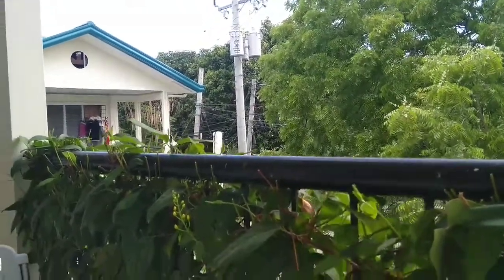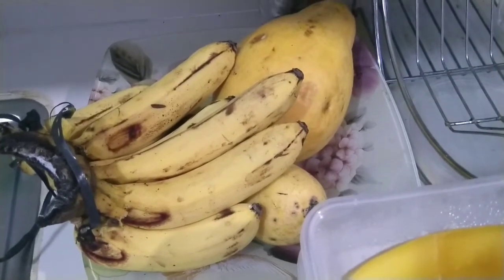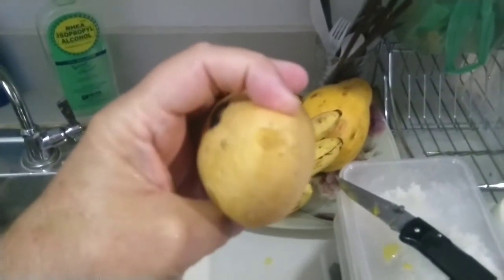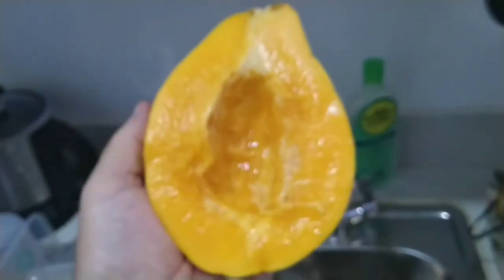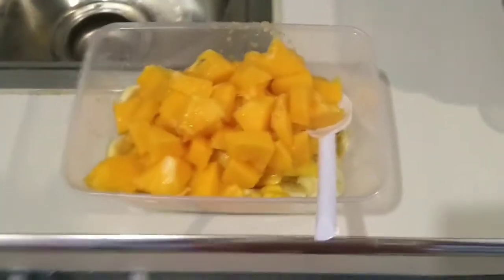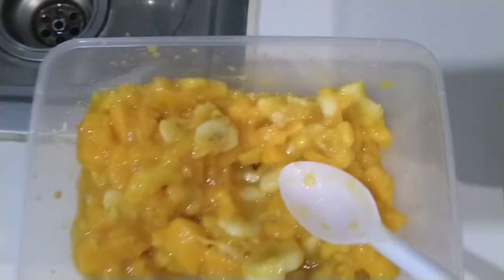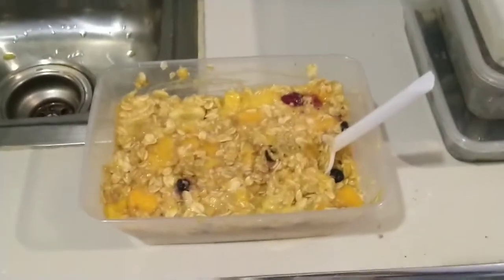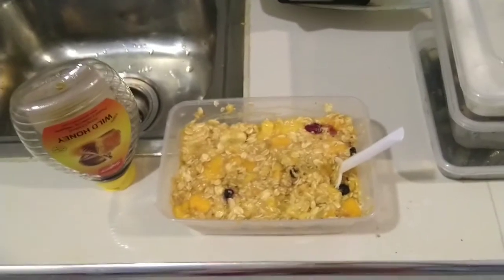Make 2$ breakfast in Davao City 😇🇵🇭❤️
London tea and I make my breakfast cereal ready for the dentist as I need a filling..omg...
Davao city the safest city in the Philippines